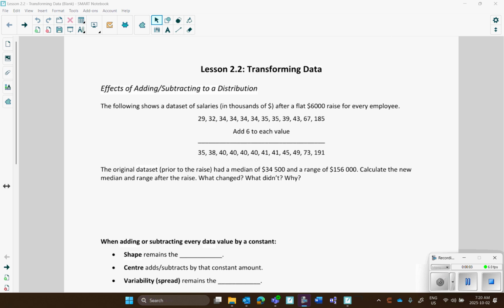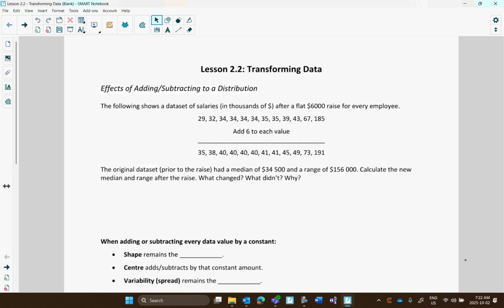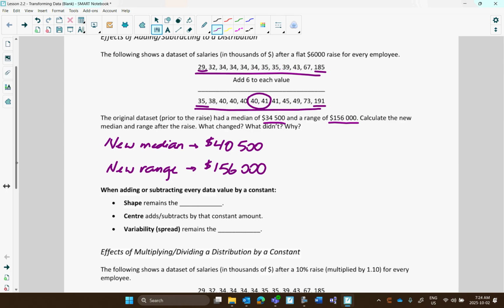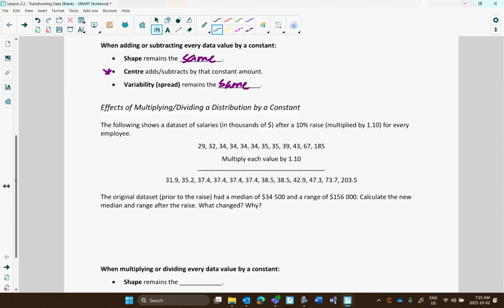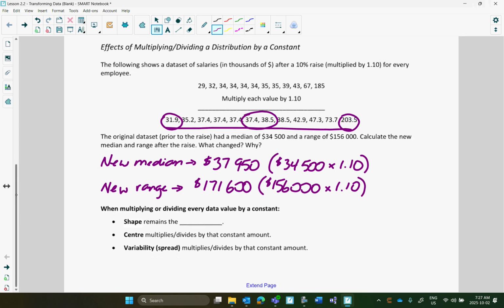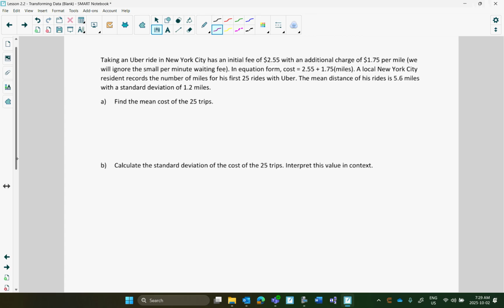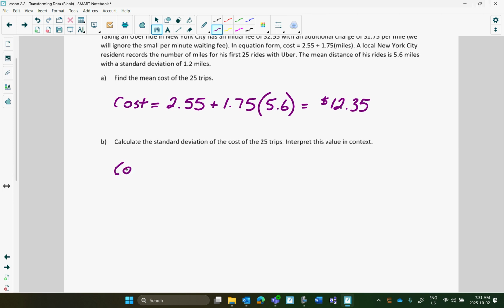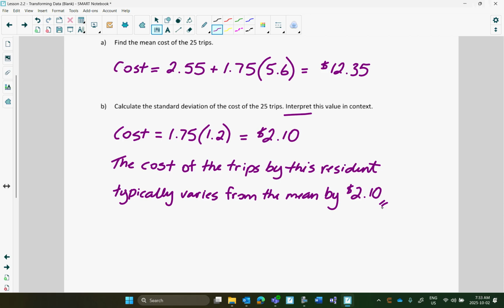Lesson 2.2: Transforming Data (Video Lesson)